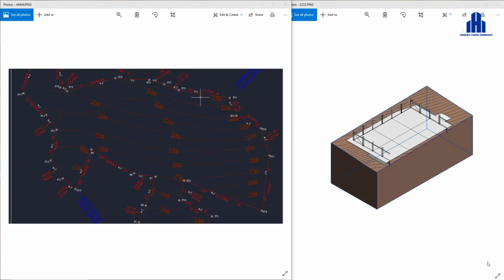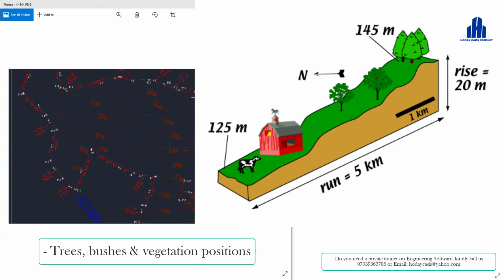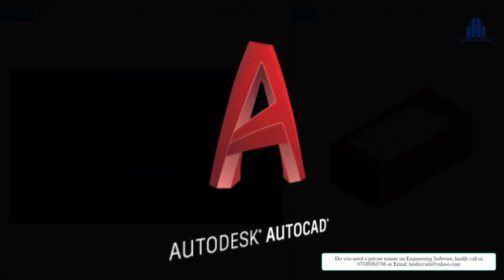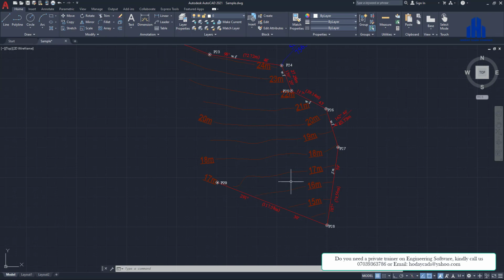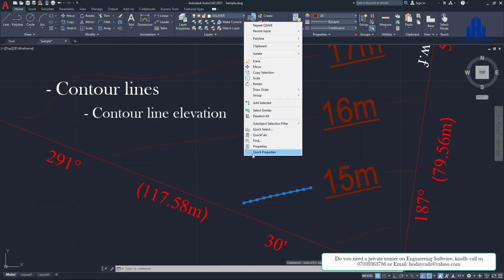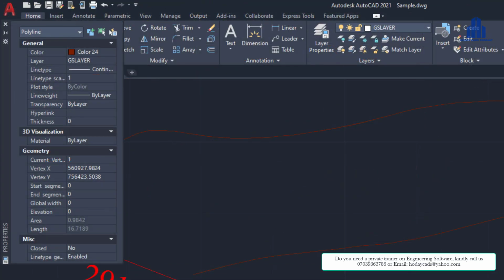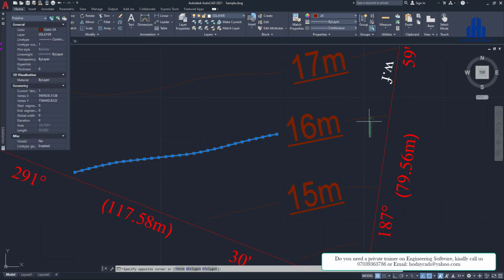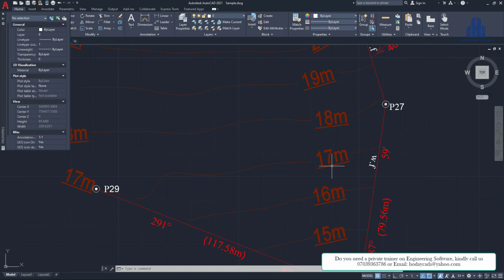What to expect from a topographic survey revit cad survey topography #2023